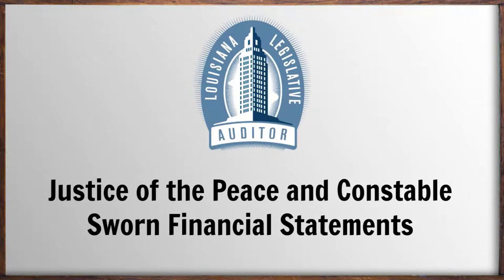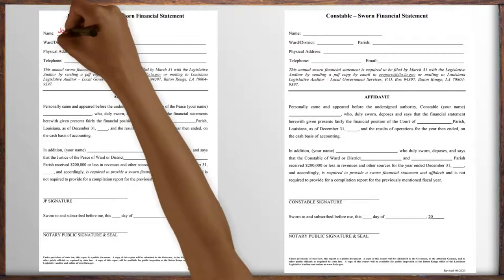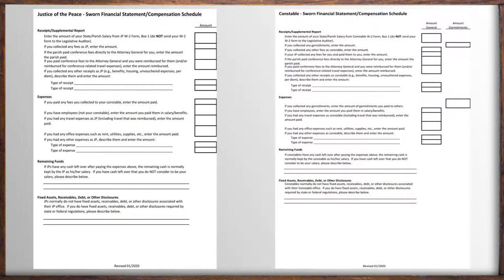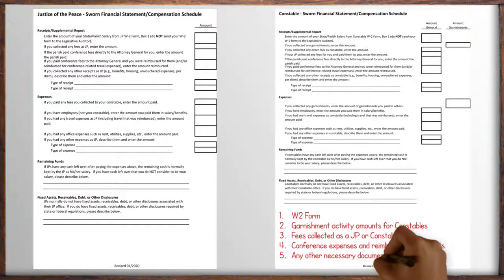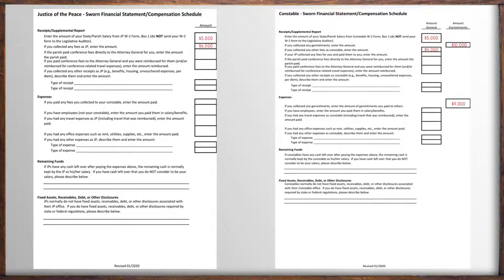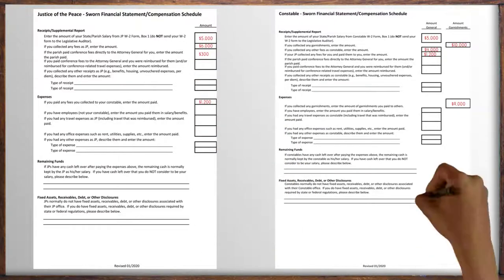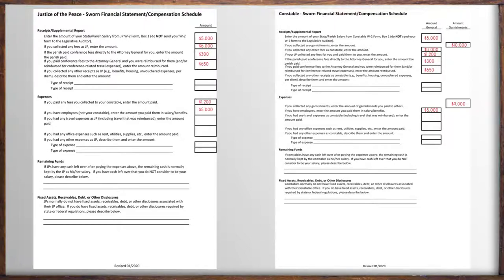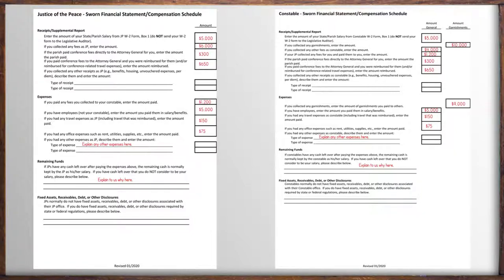How to Complete the New Justice of the Peace and Constable Forms (Updated)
How to Complete the New Justice of the Peace and Constable Forms
Updated 03-2021